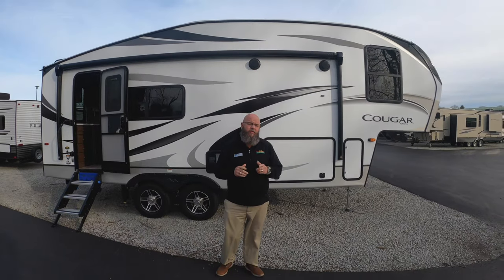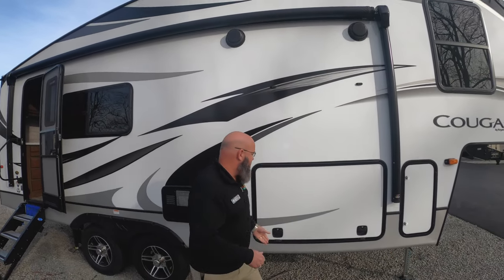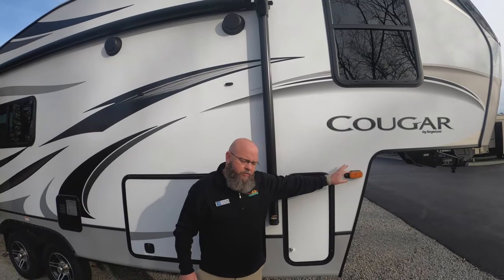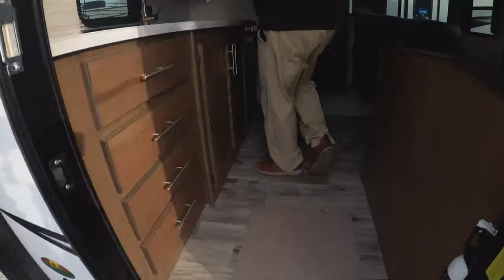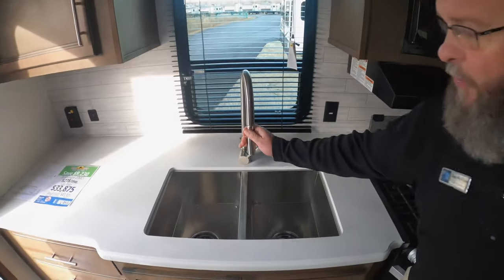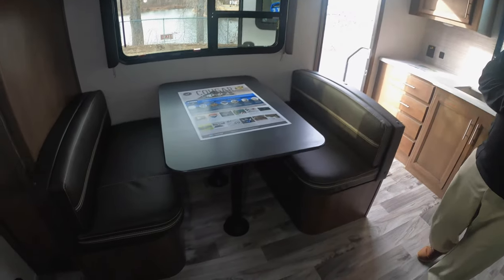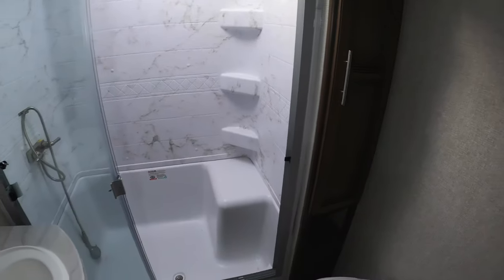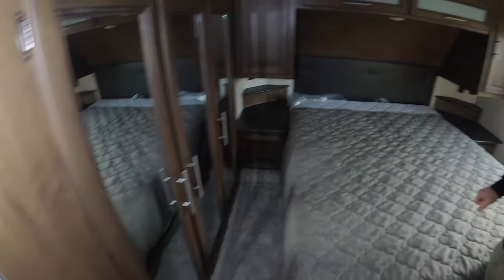Cougar 23MLS - The perfect fifth wheel for a half-ton truck!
This weeks Feature Friday is all about the Cougar 23MLS. This is the perfect fifth wheel for a half-ton truck! Coming in at only 7,080 pounds it's light and still has all the features you love in a fifth-wheel.